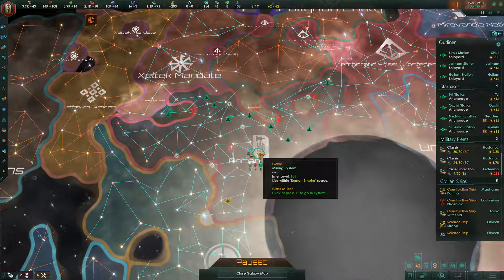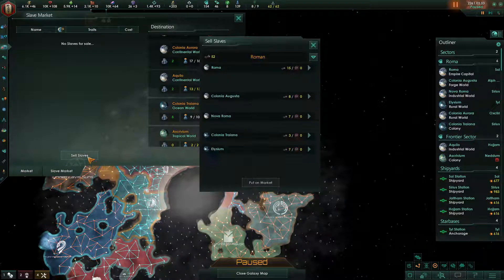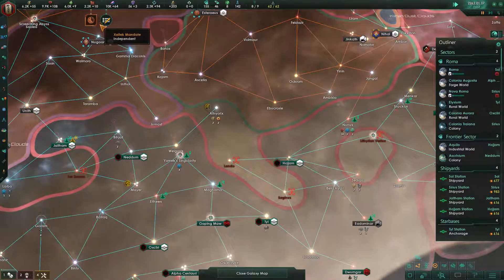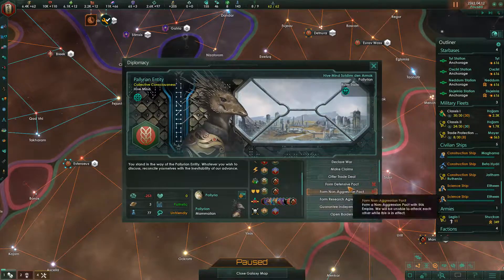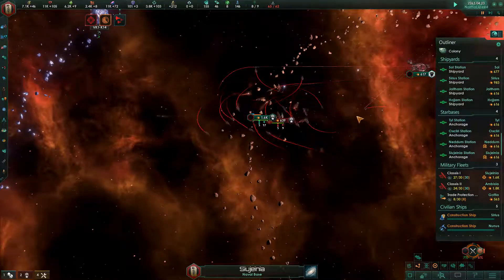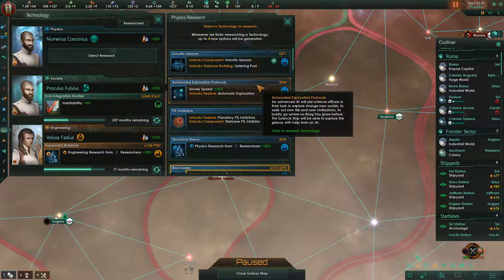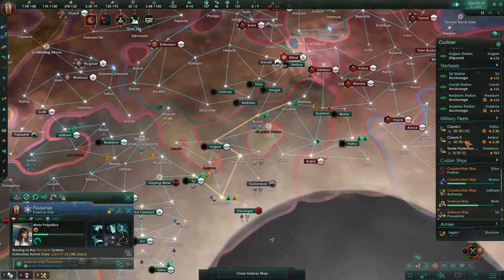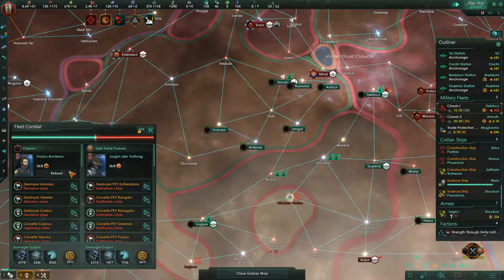Stellaris Ancient Relics SPQR - Let's Play #9 (Processing Purgatory)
Special thanks to Vizix for the outro!